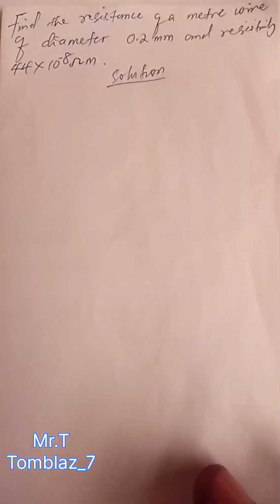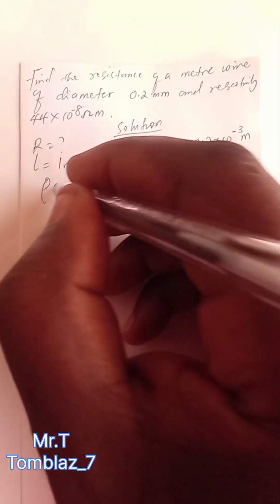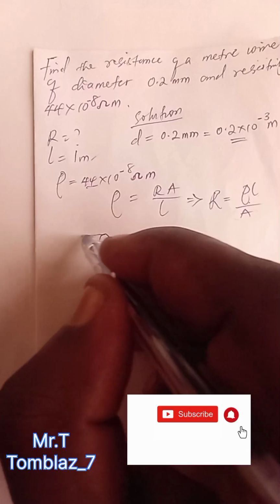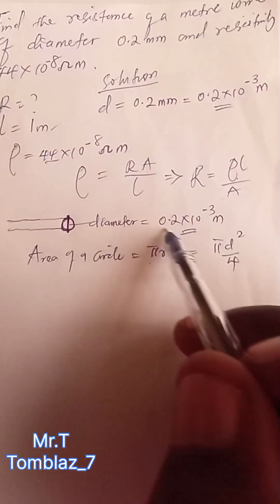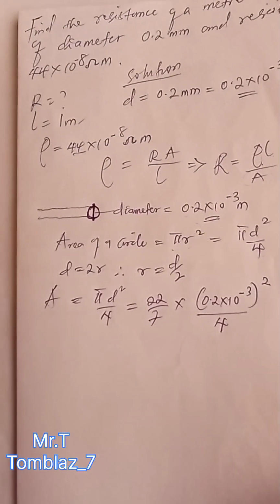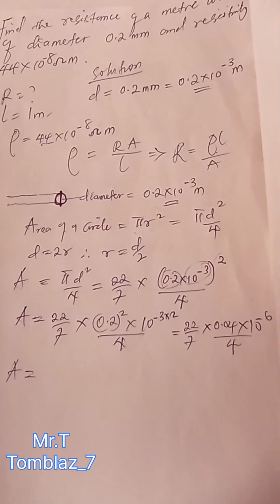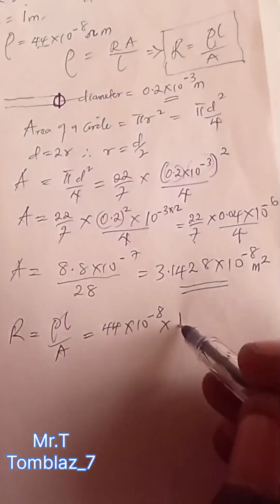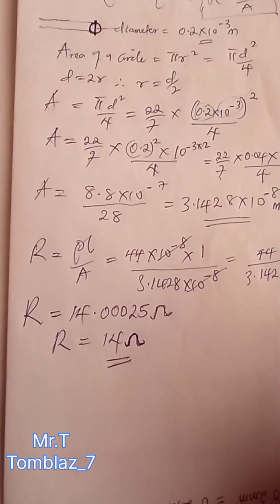Calculations of Resistivity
Calculations of Resistivity of a wire
Calculations in Physics